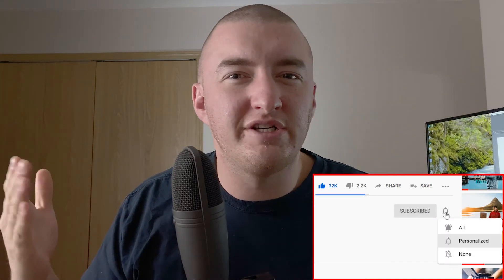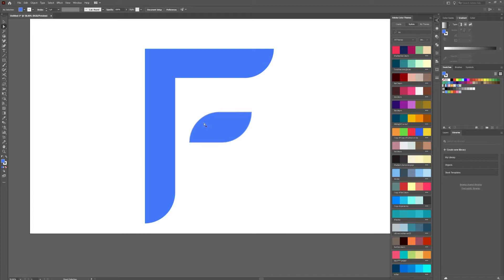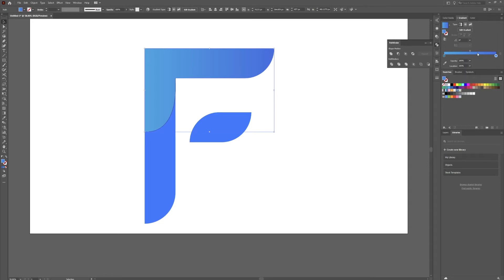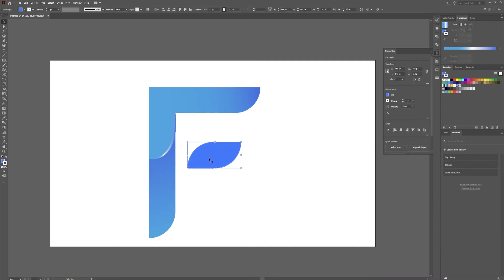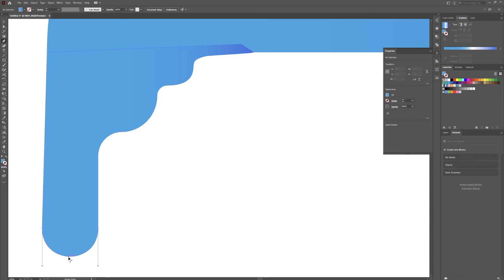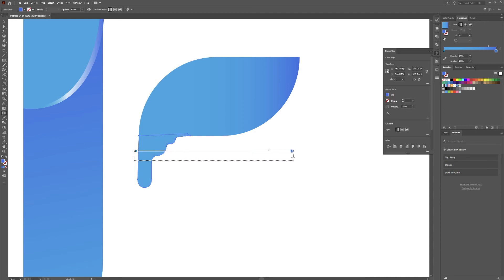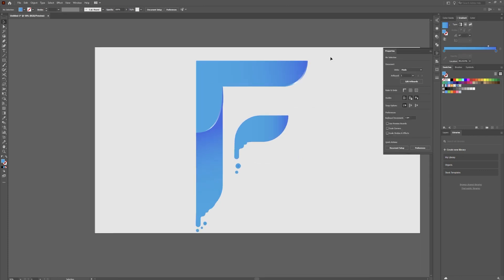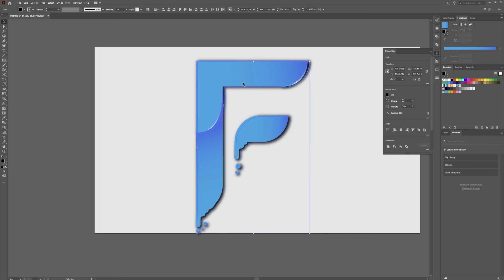How to Make Custom Letter F Logo | Illustrator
How to make Custom Letter F Logo in Illustrator! How to use the pen tool! Make a melting logo! Create a melting letter logo! Create Custom F Letter Logo! Create a drop shadow effect!